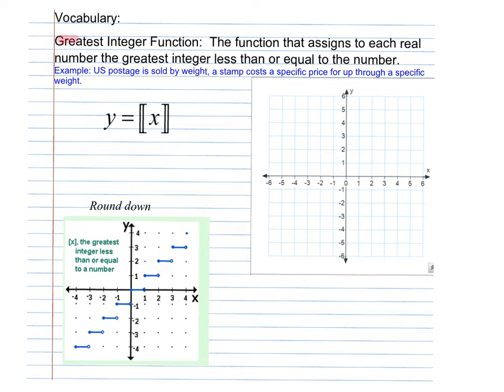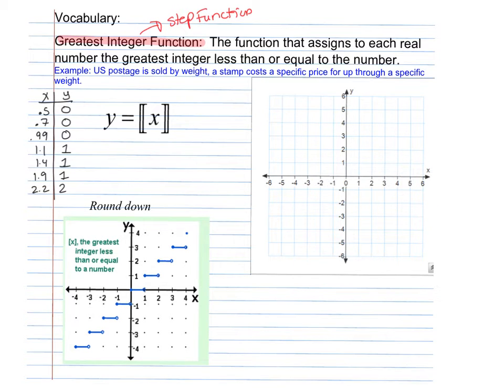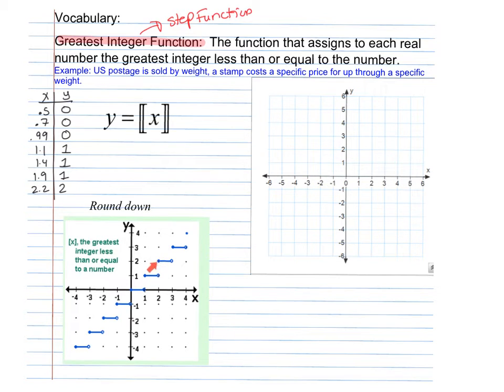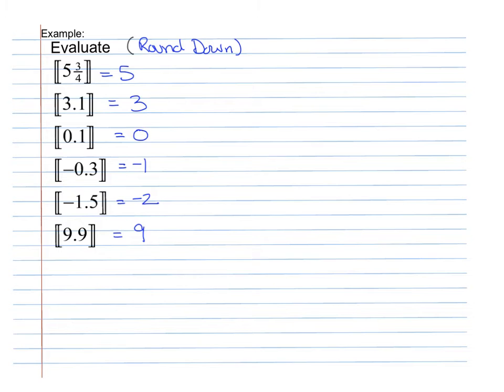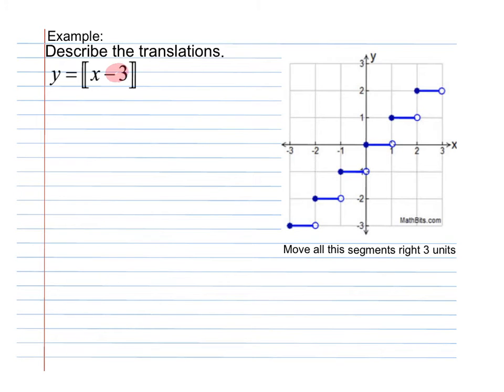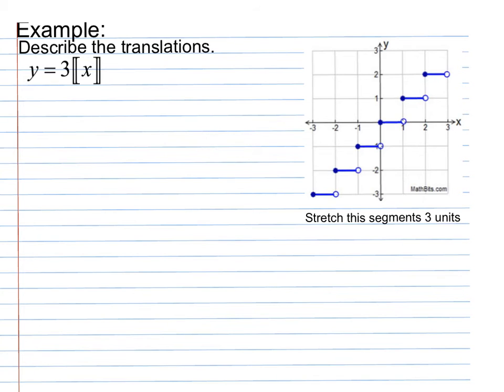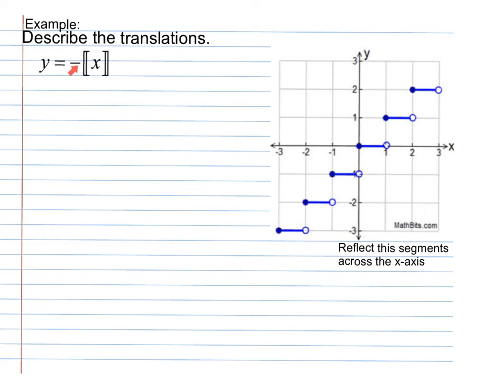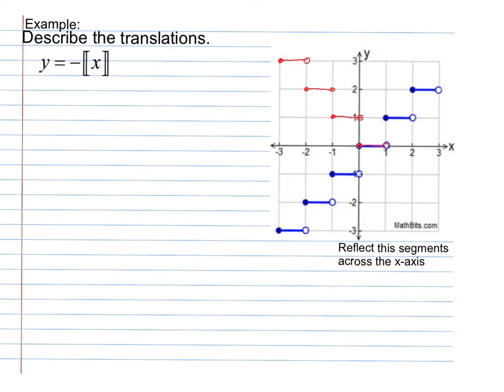Ch 1 Sec 1.3 Transformations of graphs & step function